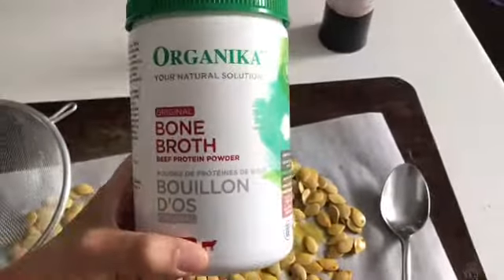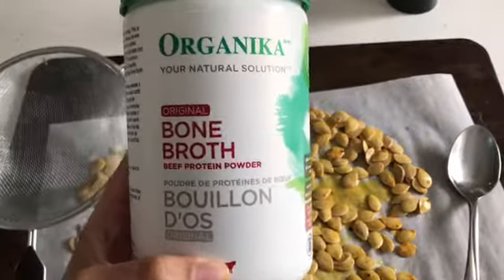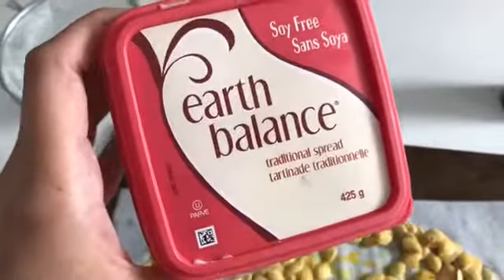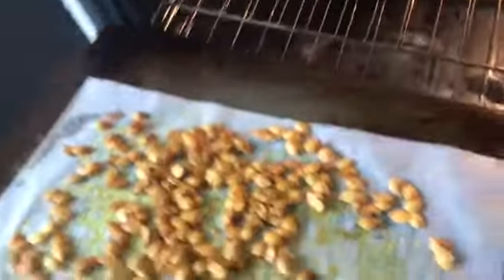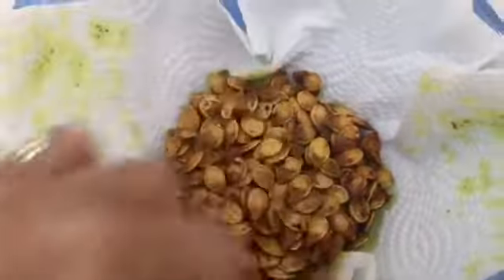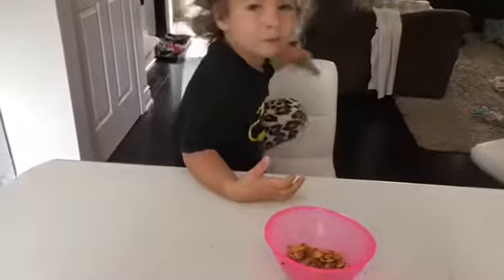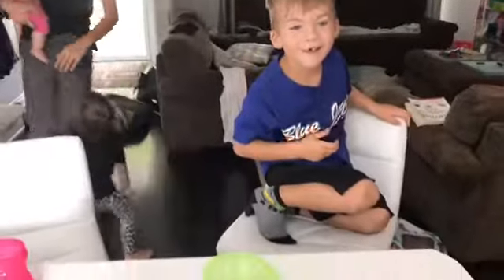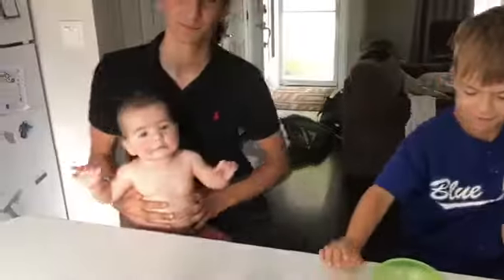Bone Broth and Turmeric Roasted Pumpkin Seeds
These pumpkin seeds are so delicious and super healthy.